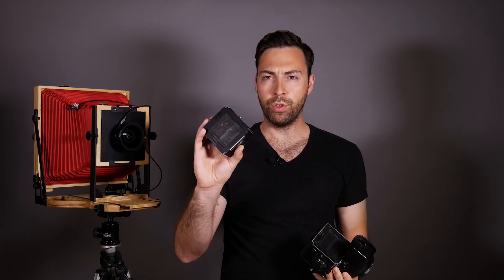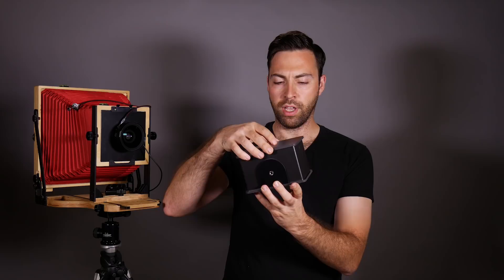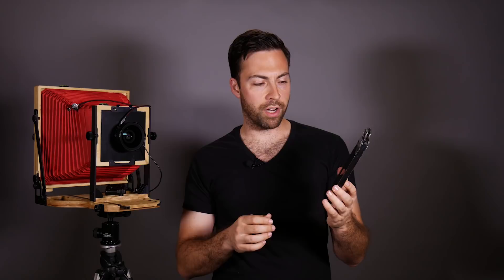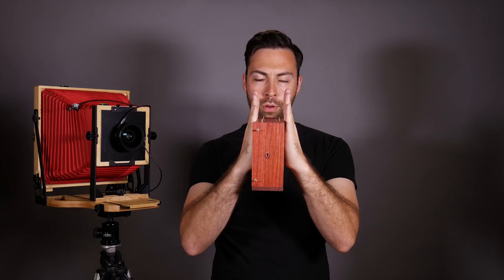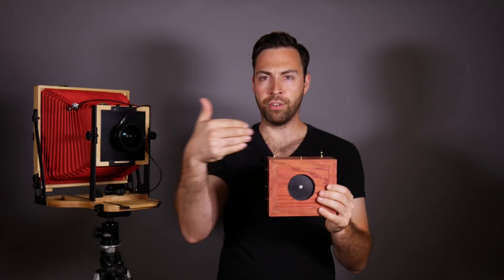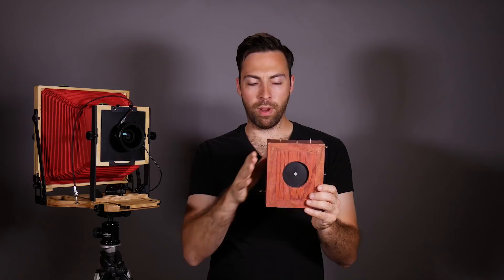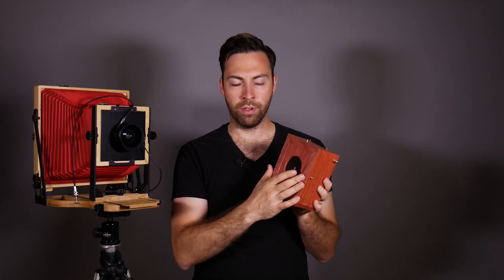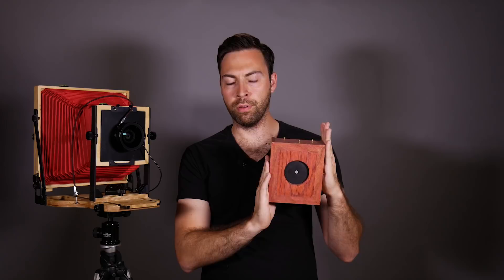Designing Your own Pinhole Camera (Ideas, Tips, and Tricks) - The Pinhole Camera - Episode 2.7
Let's discuss how to think about designing a pinhole camera as I prepare to build my own 8x10 super wide 80mm camera.